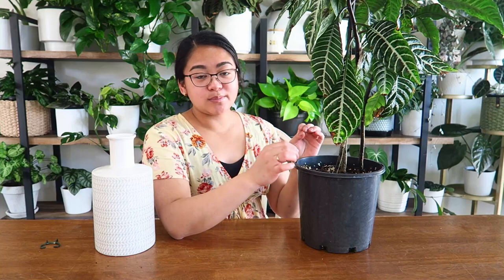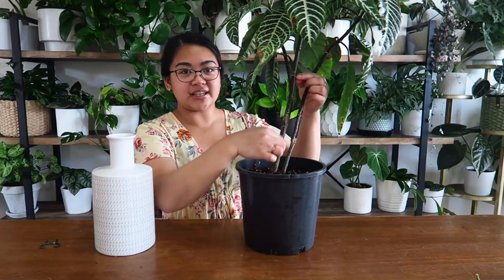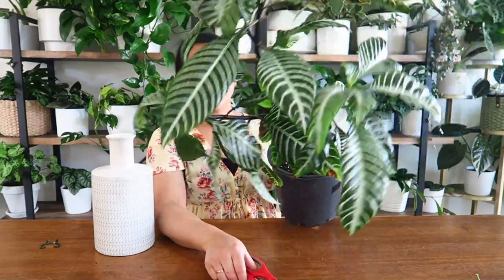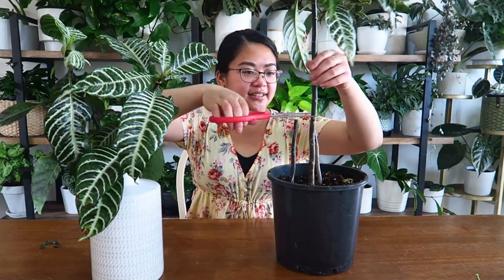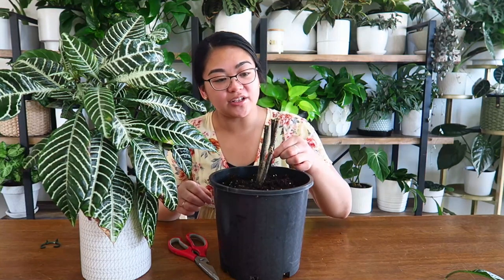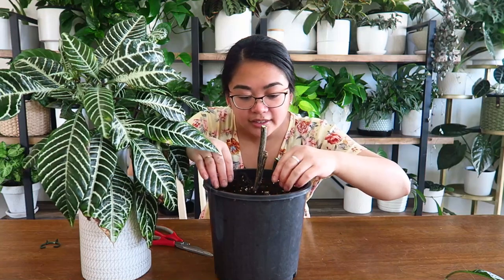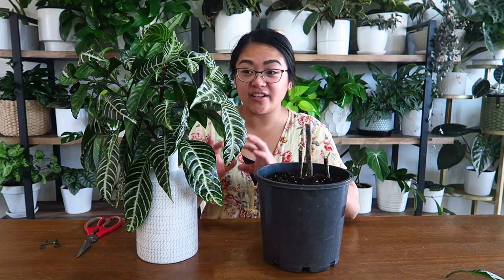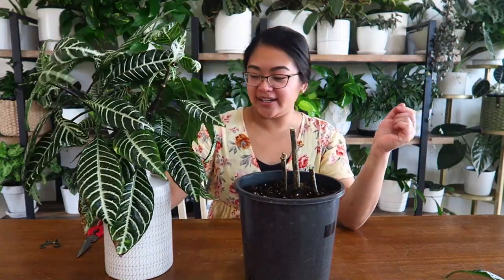How to Propagate a Zebra Plant (Aphelandra Squarrosa)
Beautiful Plant books, great for styling, with gorgeous pictures, and helpful info:

Leaf Supply: A guide to keeping happy house plants
Plant Society: Create an Indoor Oasis for Your Urban Space
Wild at Home: How to style and care for beautiful plants
The Healing Power of Plants: The Hero House Plants that Love You Back